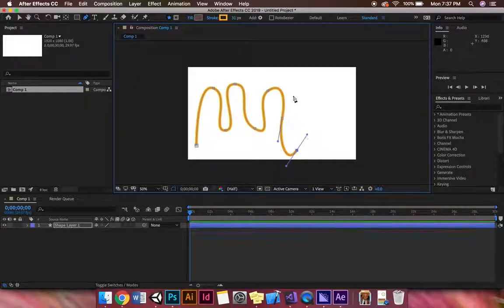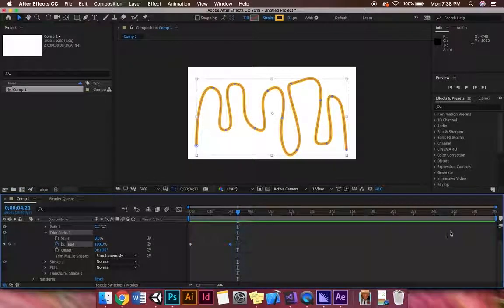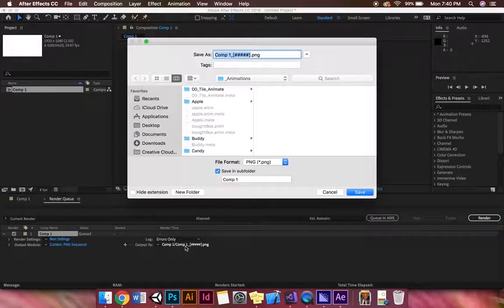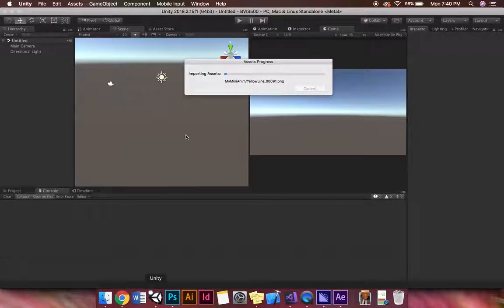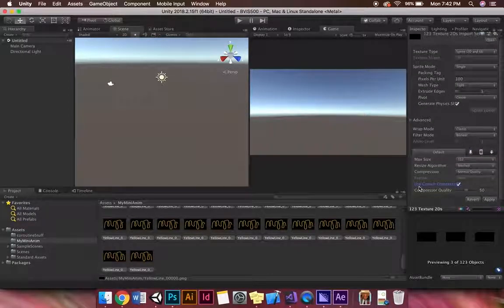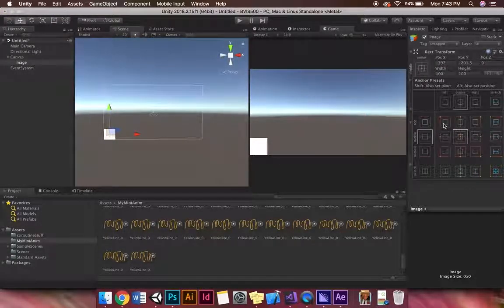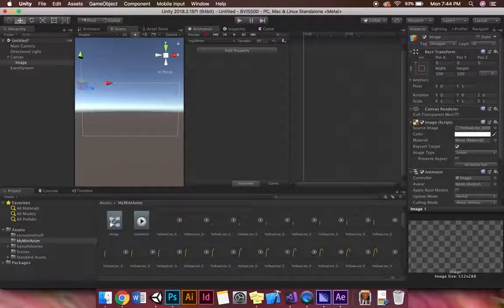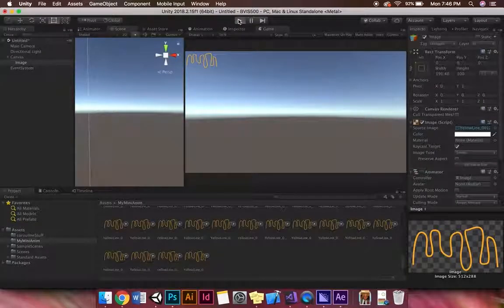BVIS 594: Mini-lecture on PNG animations!